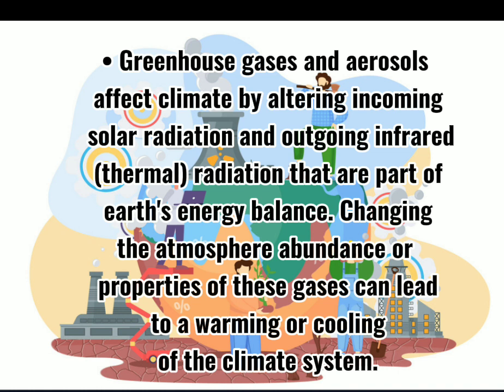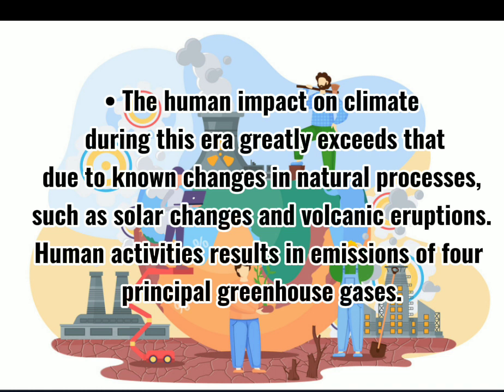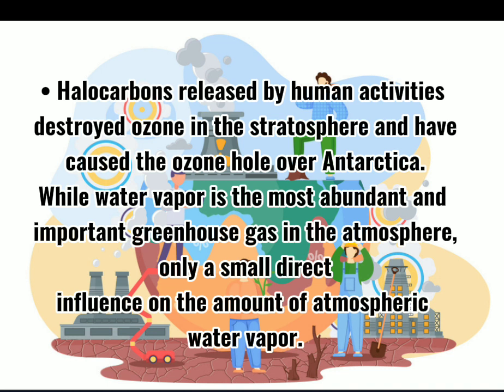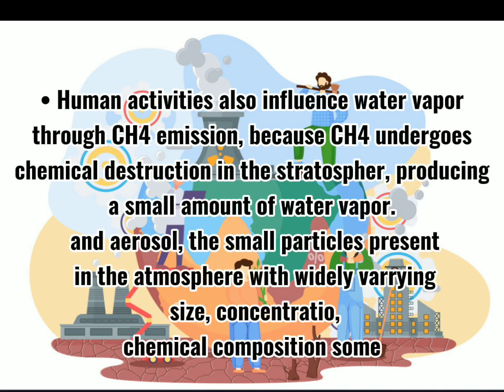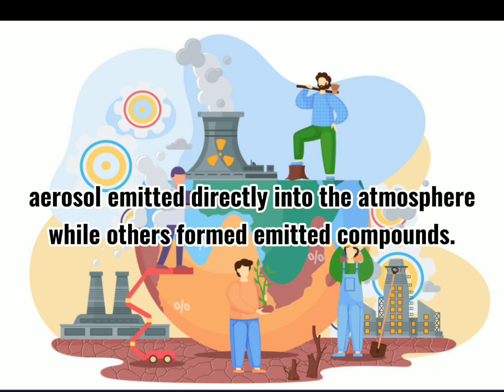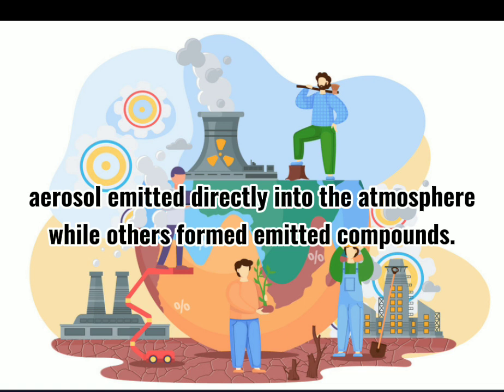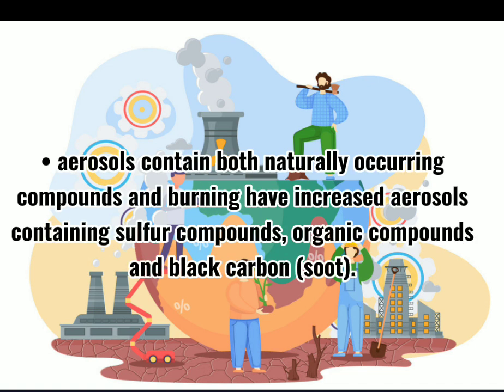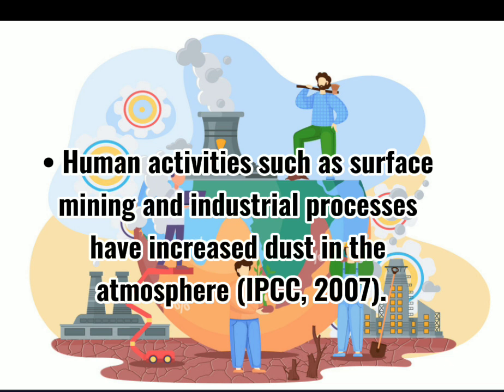HUMAN ACTIVITIES: CHAPTER 3 LESSON 6